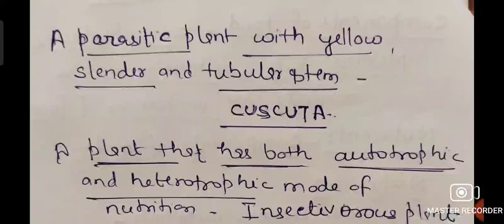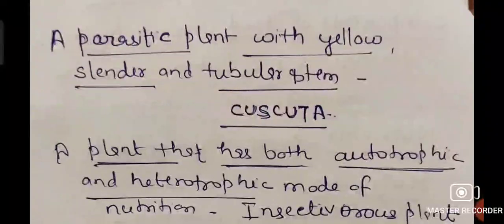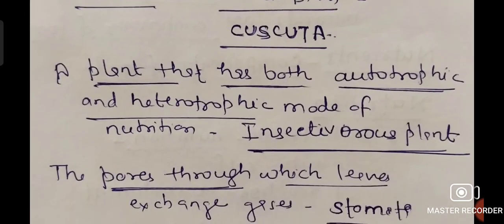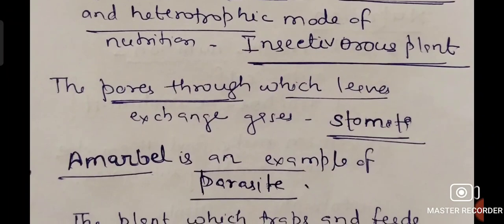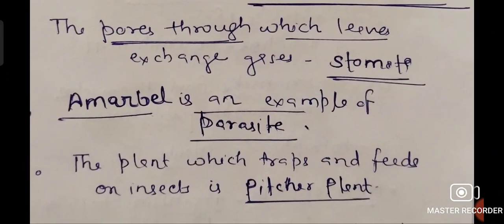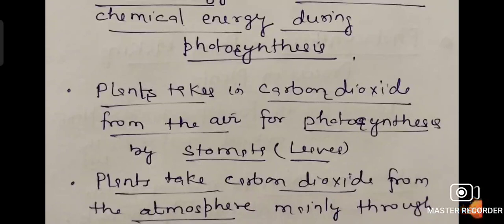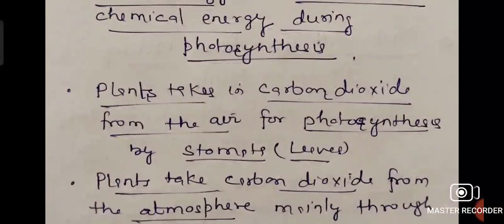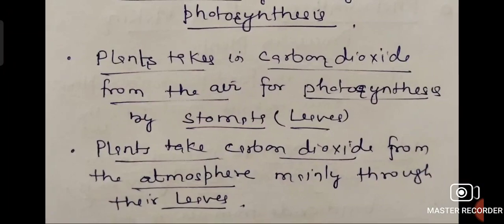Exercise (Explained in Hindi) Science l Class 7 l Chapter 1 Nutrition in Plants